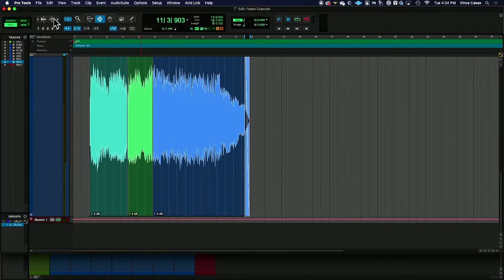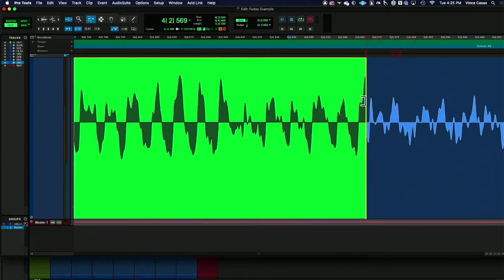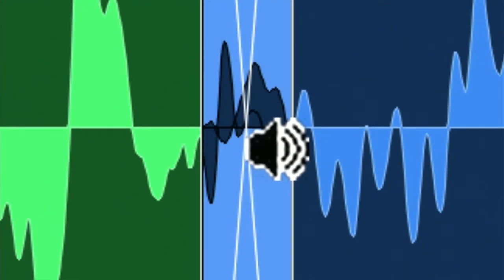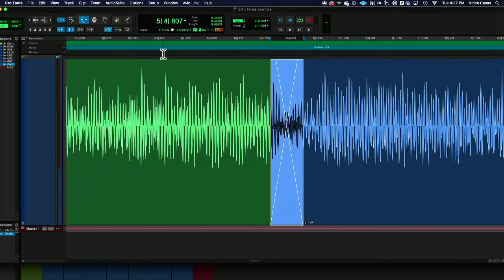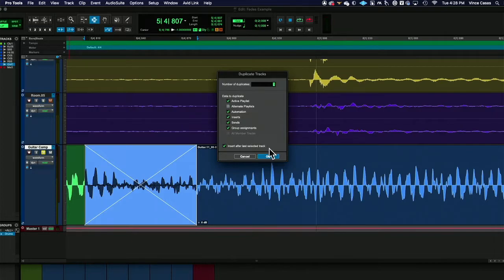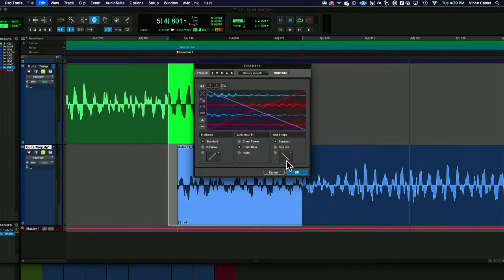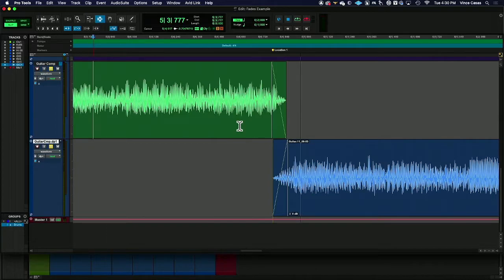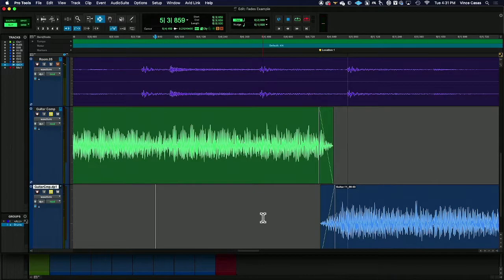Cross Fades in Pro Tools